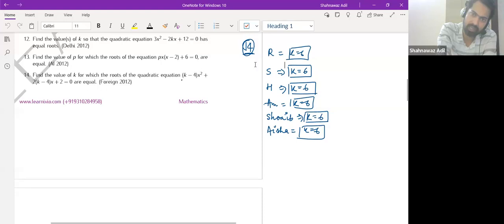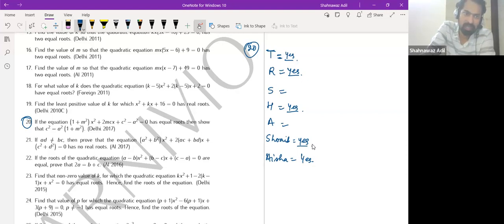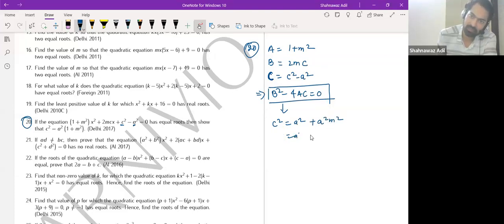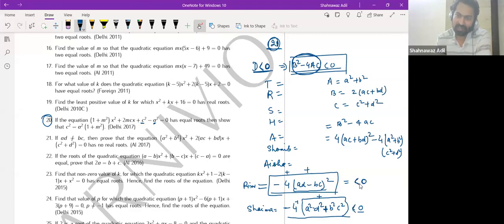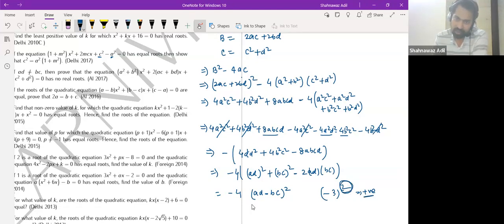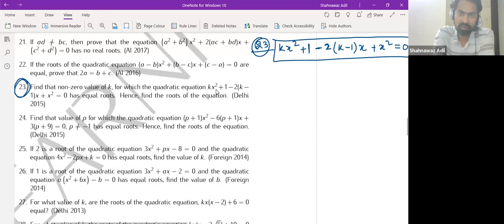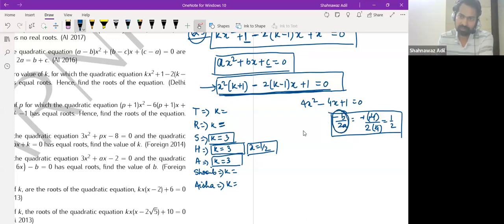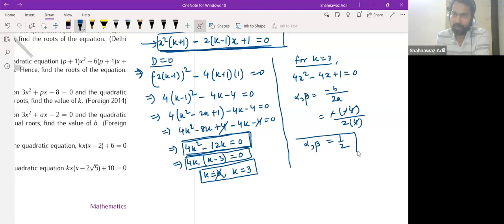Learnivio | Nature of Roots | Quadratic Equation | Lect 10th M1 06-09-2023